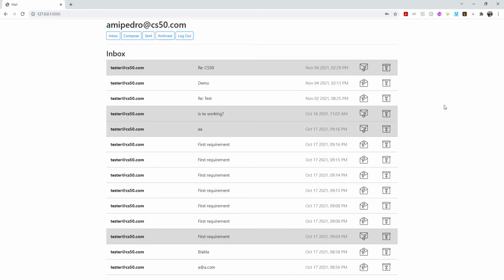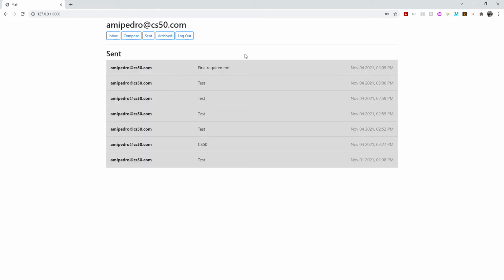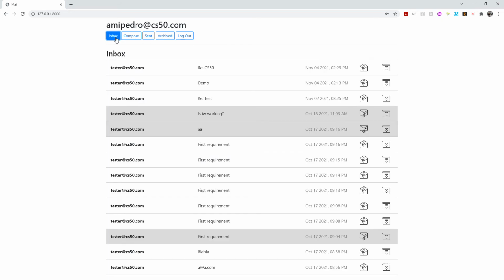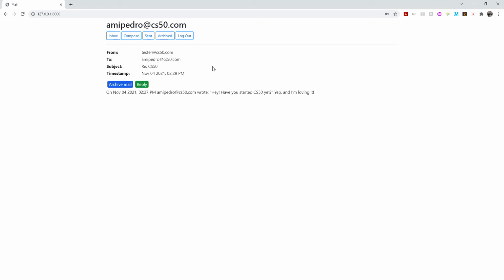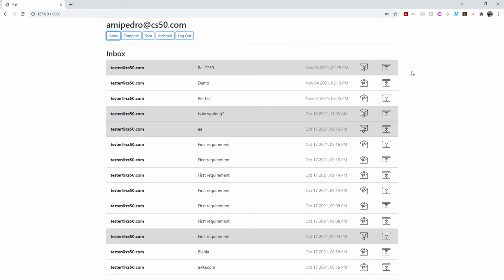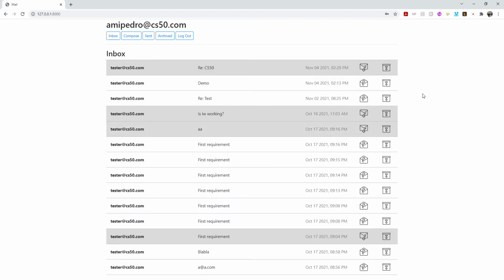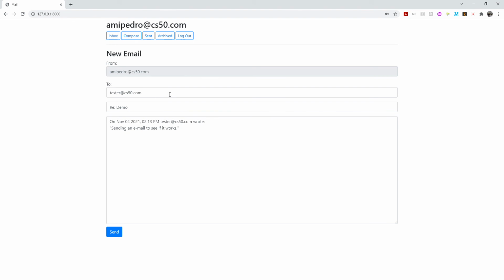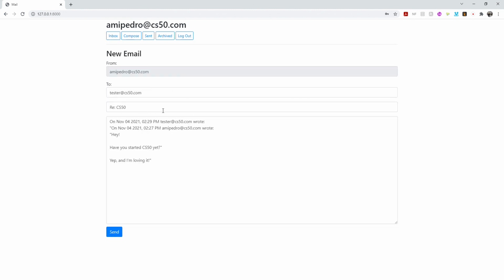CS50 Web: Mail (Project 3)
Timestamps
0:13 Send Mail
0:39 Mailbox
1:10 View Email
1:39 Archive and Unarchive
2:02 Reply